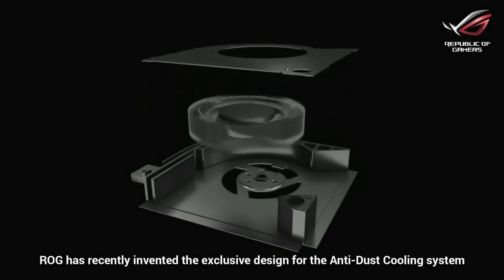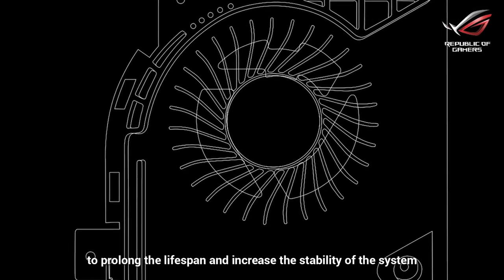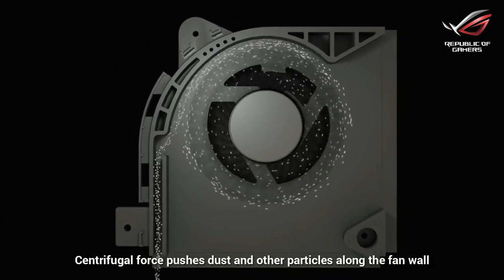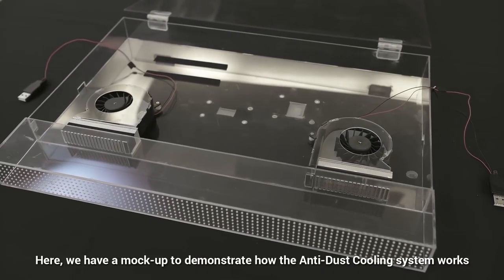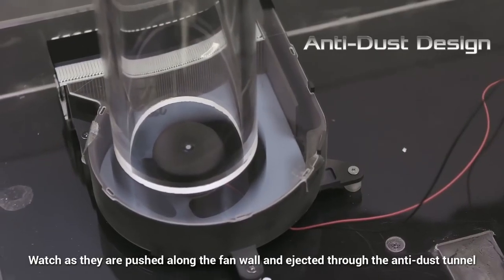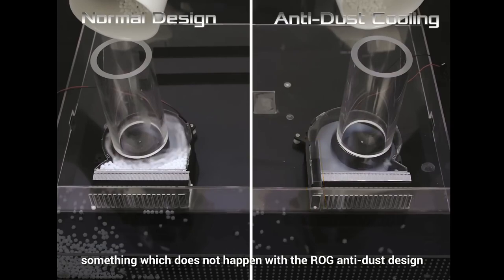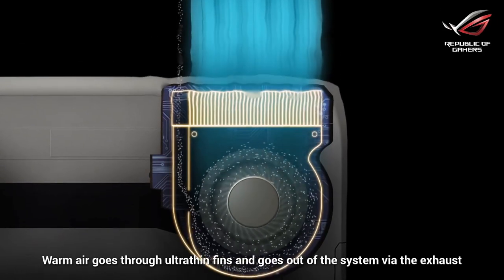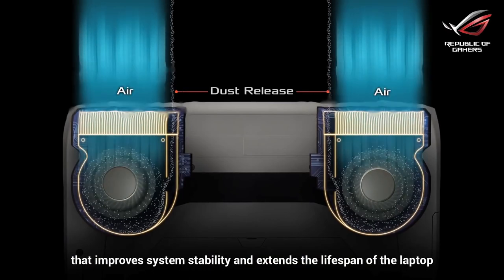Anti dust Cooling System|ASUS|ROG|TUF Gaming|Check description.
Anti dust Cooling System|ASUS|ROG|TUF Gaming.

SETUP-
LAPTOP- ASUS ROG STRIX
CAM1- REDMI NOTE 4
CAM2- REDMI K20 PRO
EDITING SOFTWARE- SHORTCUT